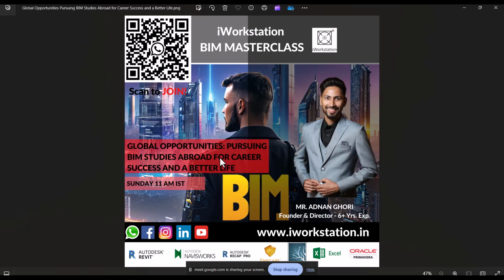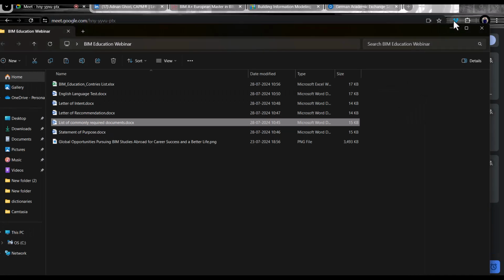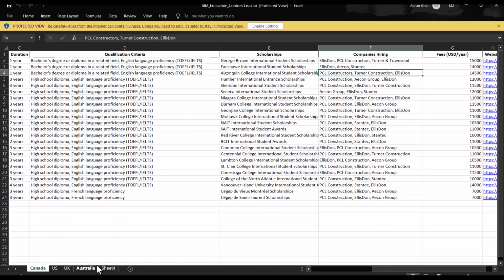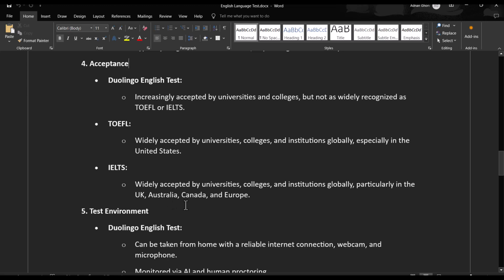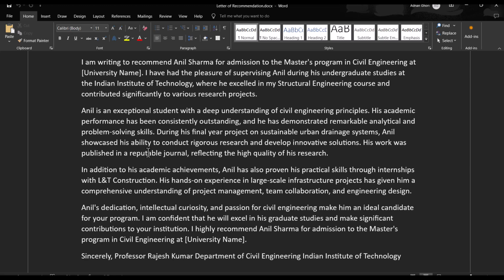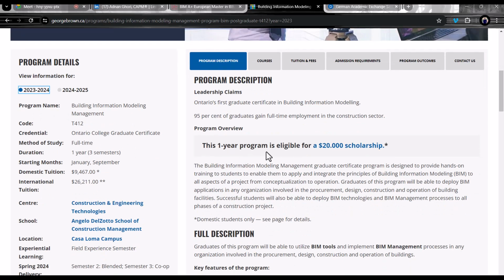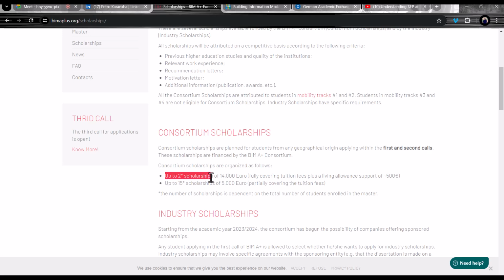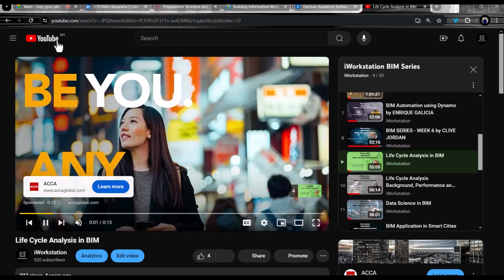Global Opportunities: Pursuing BIM Studies Abroad for Career Success and a Better Life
Are you passionate about Building Information Modeling (BIM) and looking to advance your career? Join us for an insightful webinar on exploring BIM studies abroad!

Why Attend?
🔹 Learn about top countries and universities offering BIM programs.
🔹 Understand admission requirements, application processes, and scholarship opportunities.
🔹 Discover pathways to securing jobs, work visas, and permanent residency.
🔹 Learn about BIM Companies hiring and their recruitment criteria.

Don't miss this chance to unlock global opportunities and build a successful future in BIM!

Fill in your details and secure your spot

Looking forward to seeing your on Sunday! 😊